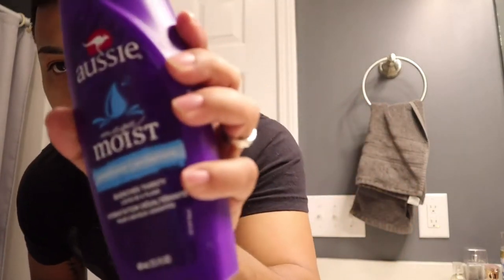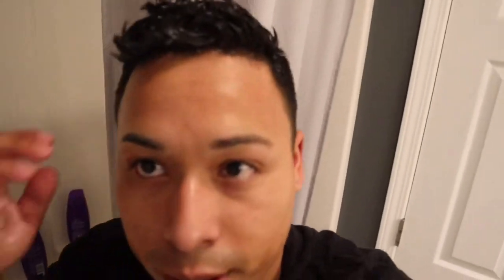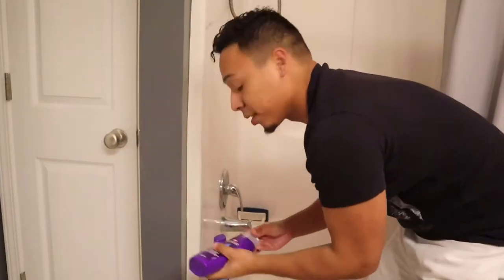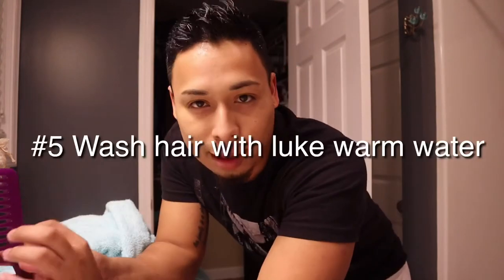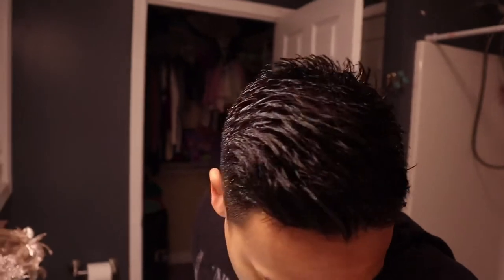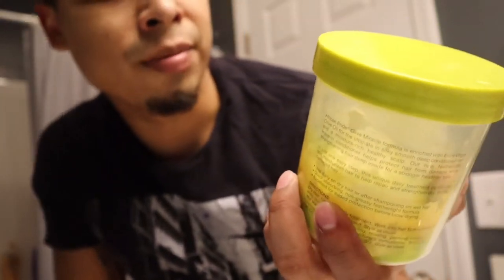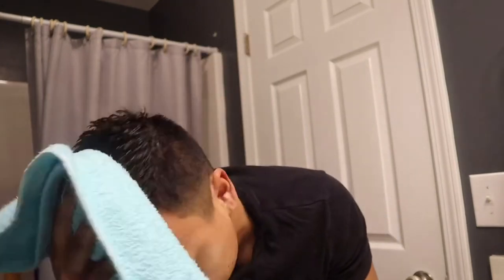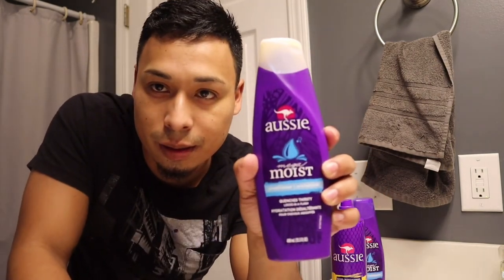How to a hide a big forehead with your own hair(healthy tips)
How to have healthy hair and how to cover your big forehead tips. This video is a must watch if you feel some type of way about your hairline.